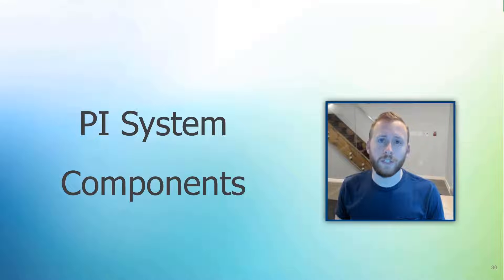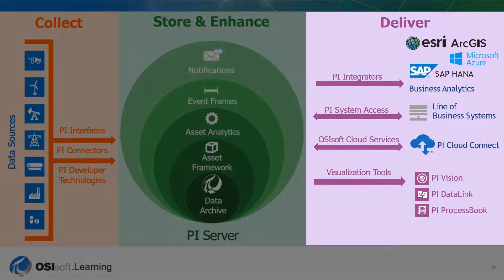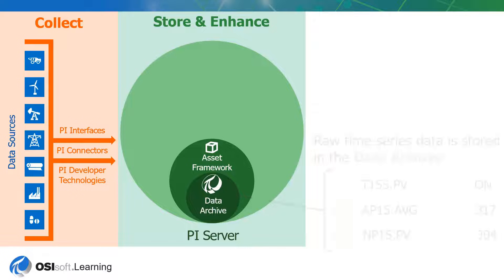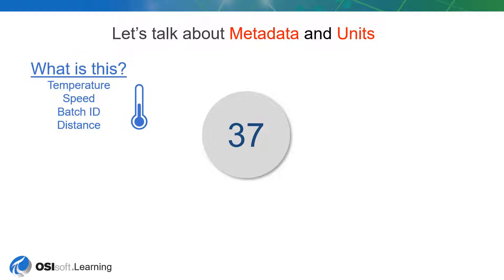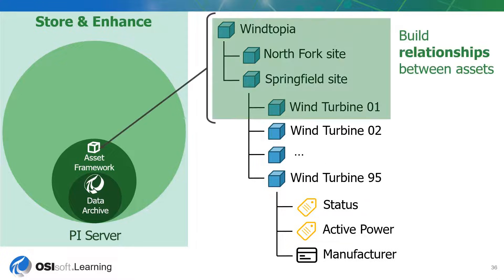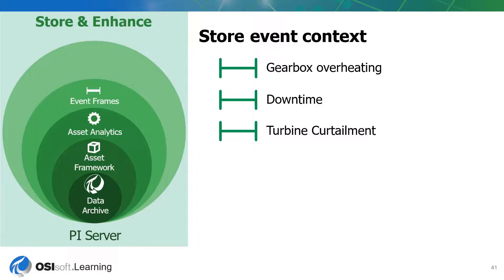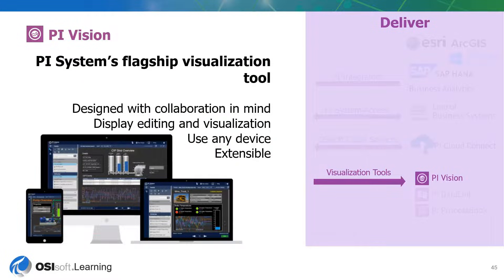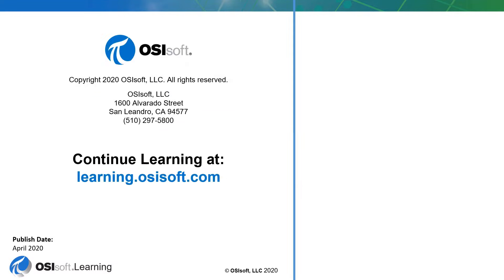PI System Basics - PI System Components